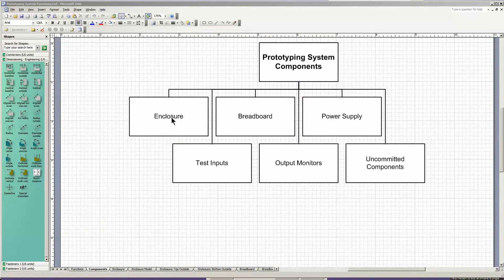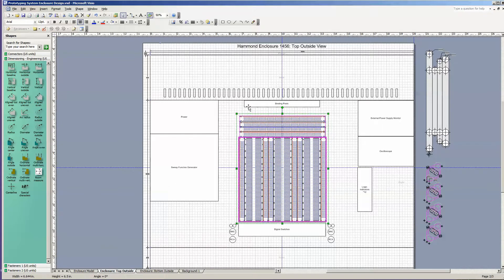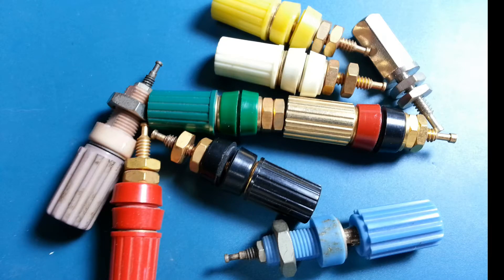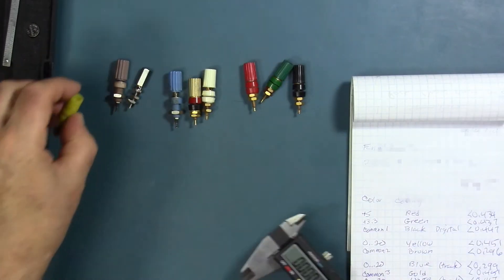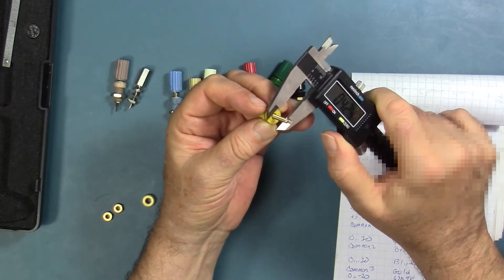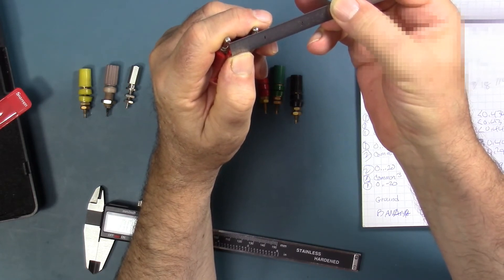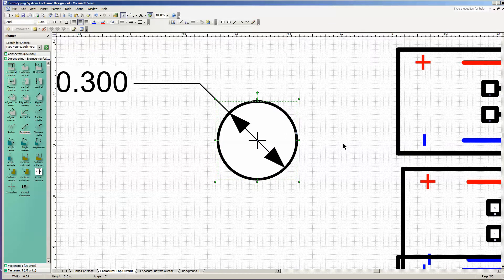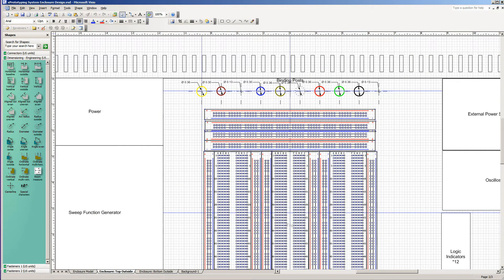006-Breadboard--Binding Posts (1)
Binding post requirements are reviewed, positions and color schemes established and measurements taken. Center markers and hole indicators are added to the panel layout. The relevant part of the panel layout is printed and taped to the enclosure, for use as a template for center punching.